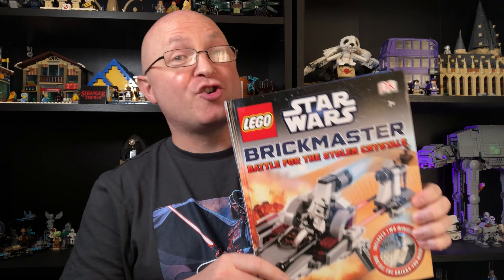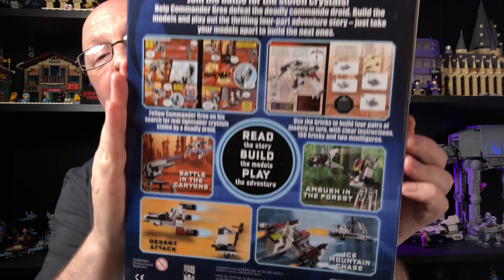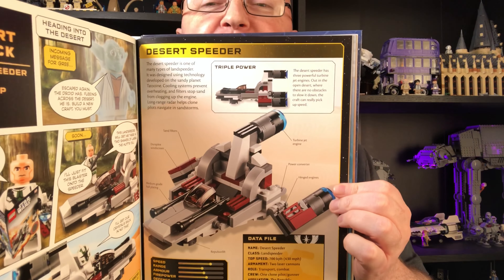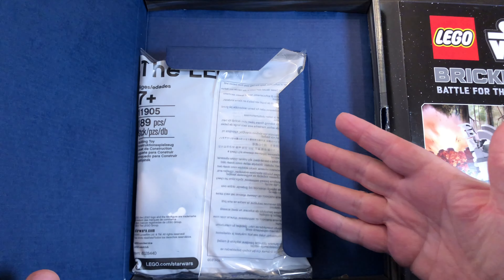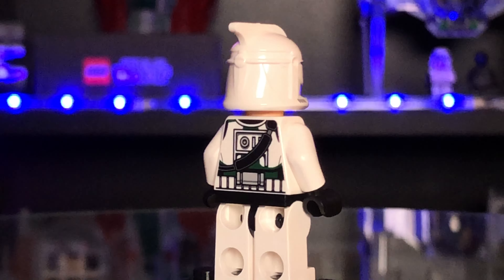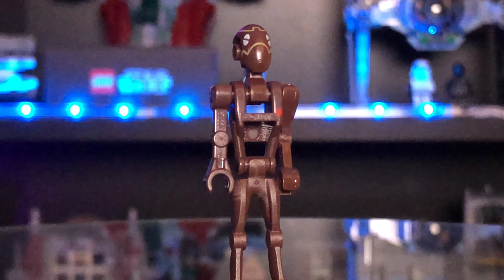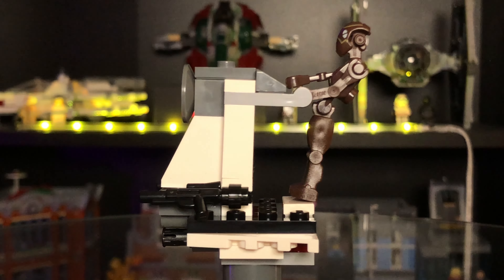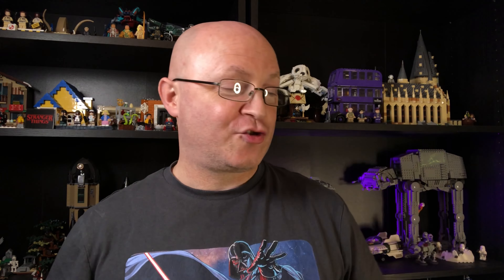Freeing The Clones. I freed LEGO Star Wars Commander Gree.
In this series I'll be opening LEGO Star Wars sets from The Clone Wars TV show
and from the movies! I'll take a look at the Clone Minifigures and the builds.
I'm looking forward to showing you these sets that maybe nostalgic to you!
and it will help out the channel
Thanks ;)